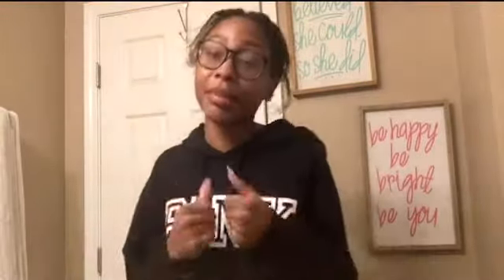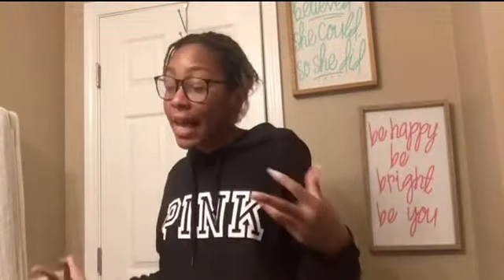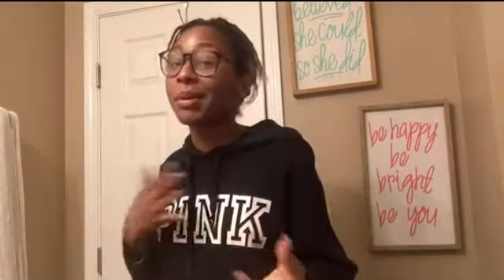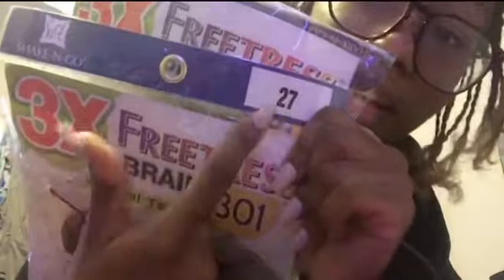Watch me do mini box braids for the first time!!